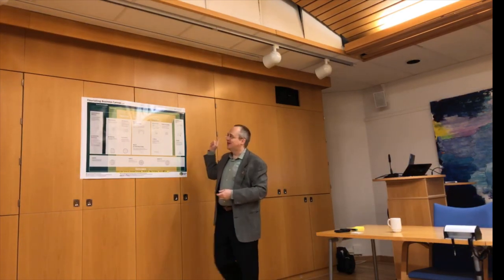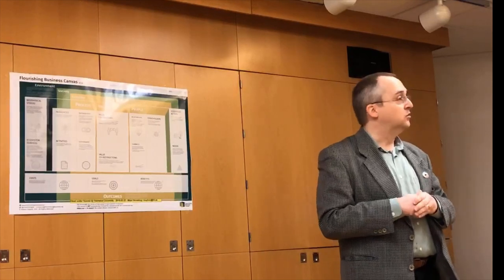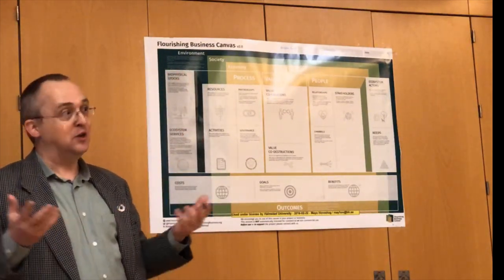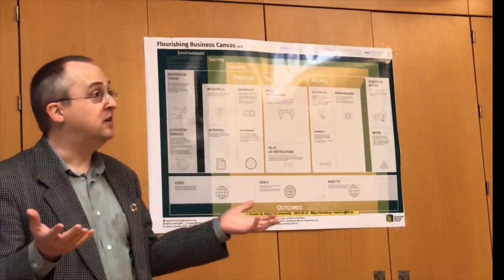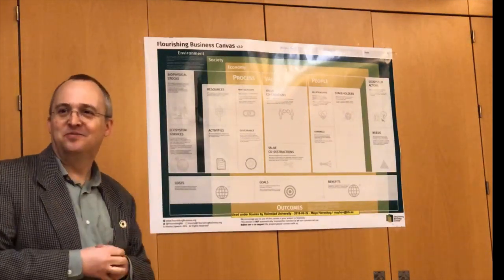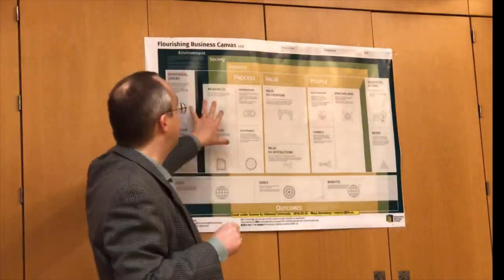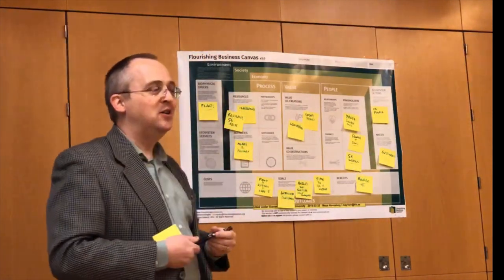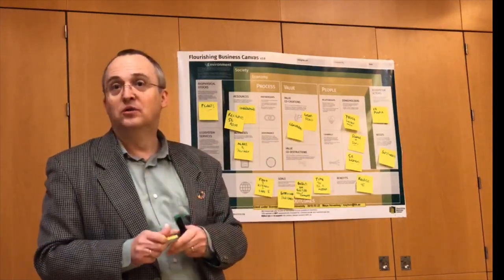Flourishing Business Canvas Introduction and Walk-through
Introduction and walkthrough of the Flourishing Business Canvas. and included is details about the First Explorers program to gain access to the canvas.

Speaker is Antony Upward (@aupward).  This video is recorded by Future Navigators in a presentation to the Region of Halland's Dept of Economic Development.   Thanks to First Explorer Prof. Maya Hoveskog from the Business Model Innovation group in the Center for Innovation, Entrepreneurship and Learning at Halmstad University for organizing this session and for lending Antony her copy of the Flourishing Business Canvas!

See the links below for information about some of the topics discussed in the presentation:

2) the Strongly Sustainable Business Model Group community of innovation practice

Thanks go to Michael Sillion with Future Navigators for hosting the event and videography for the presentation. You can find out more about his and his group's work